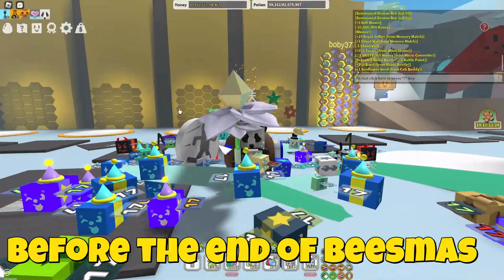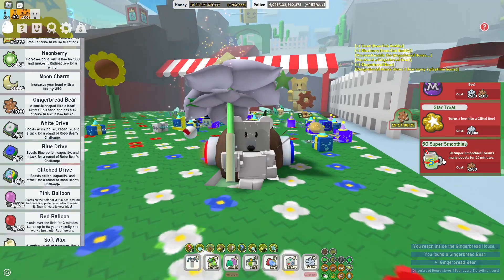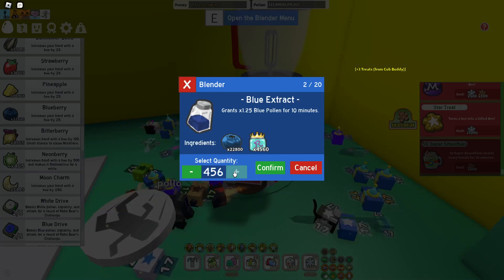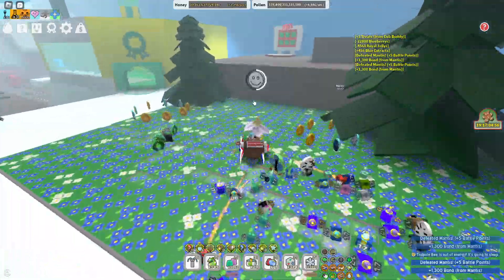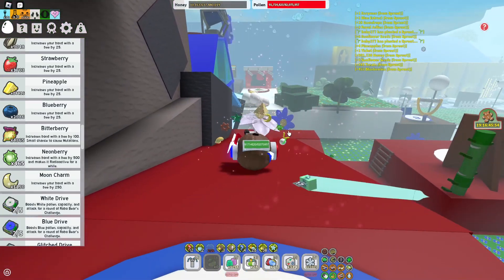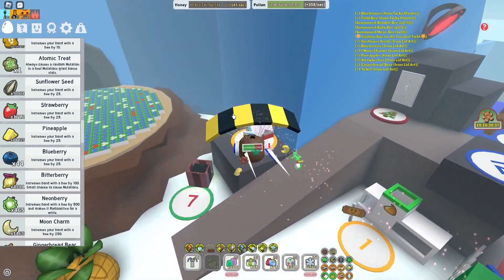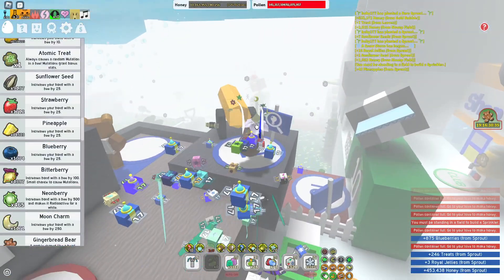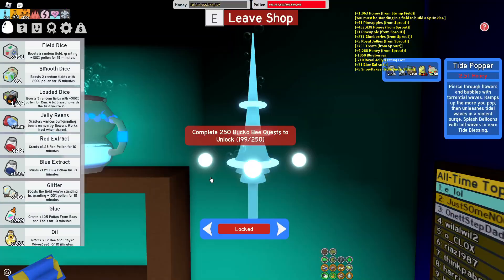QUEST FOR TIDEPOPPER... Part 1 (Bee swarm simulator)